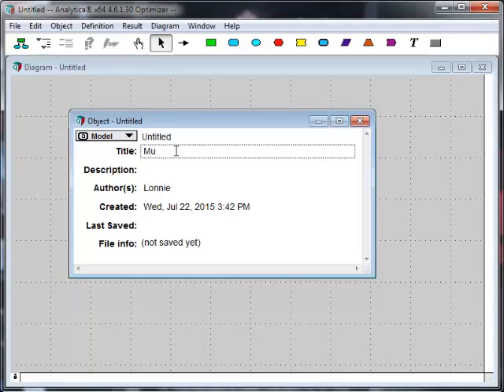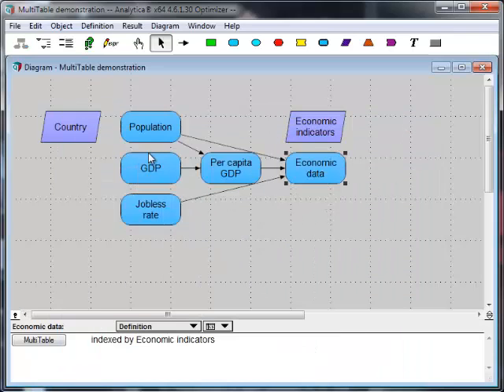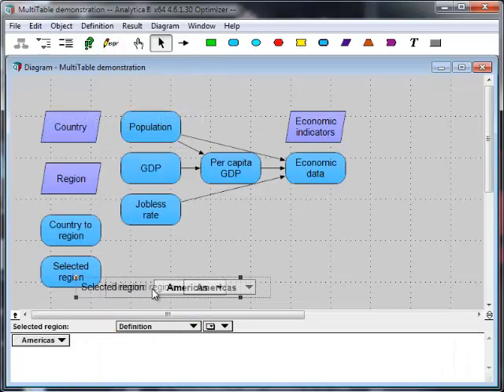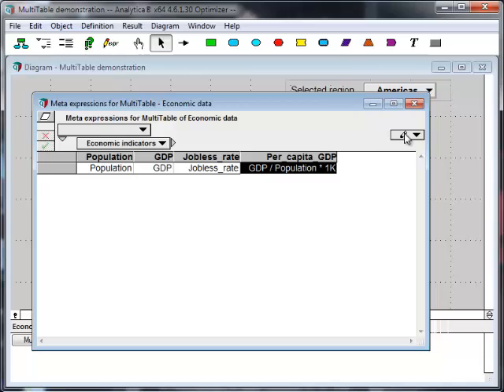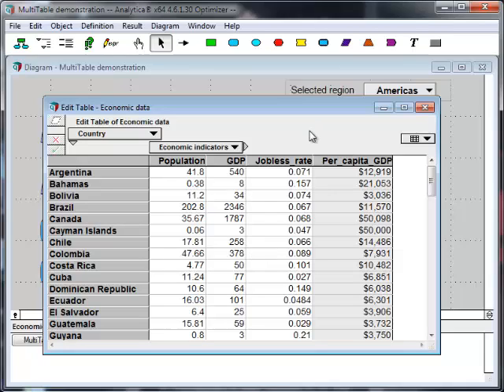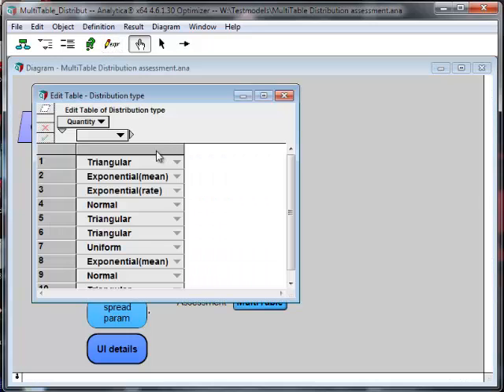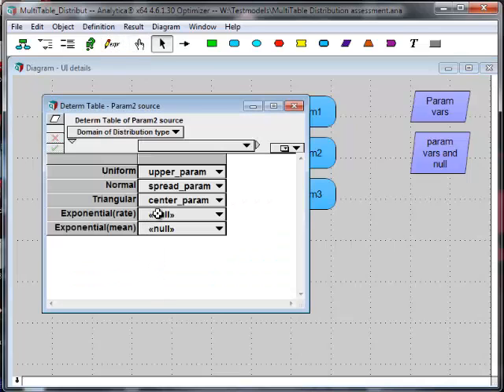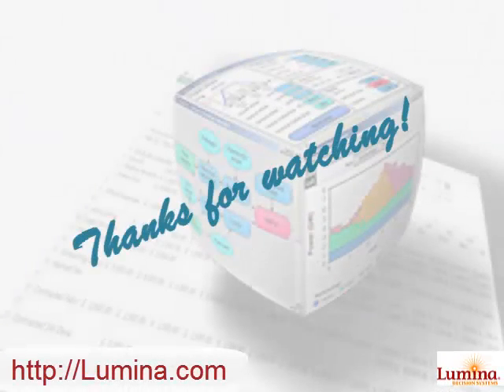MultiTables and SubTables in Analytica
The elegant way of organizing variables in your model logic, separating distinct quantities into different variables,  is often in conflict with user interface objective, where it may be desirable to group different quantities into the same table view.

The MultiTable and SubTable features in Analytica allow you to have it both ways by enabling you to configure a virtual view of multiple edit tables or portions of tables, along with computed results in a single view for your model's UI.